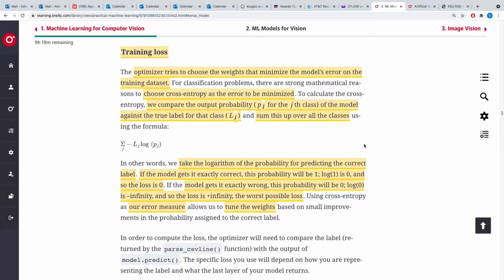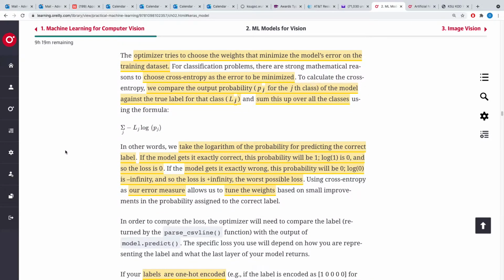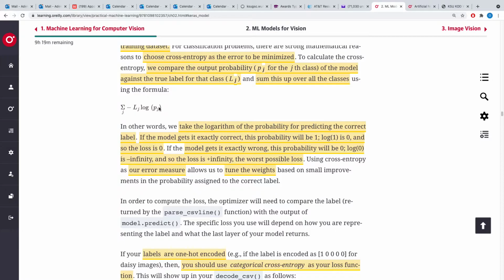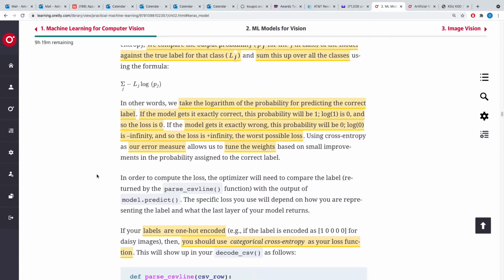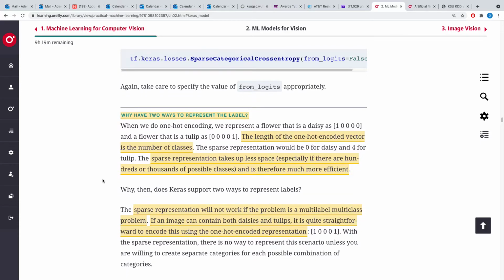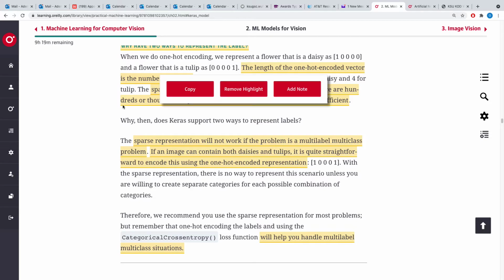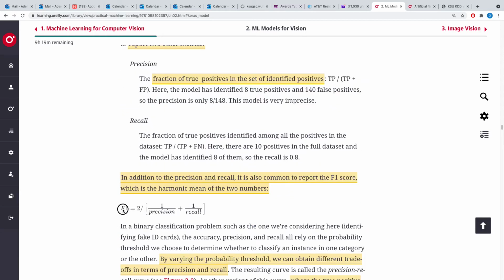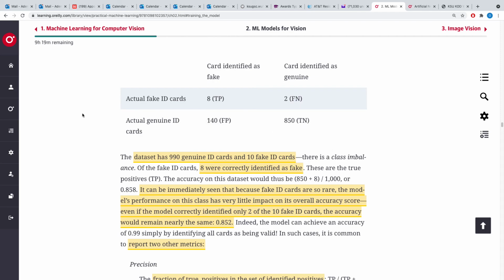Training loss and Error metrics - L6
Training loss and Error metrics